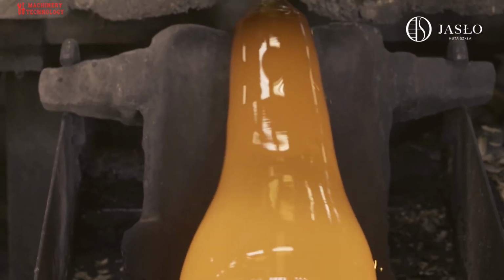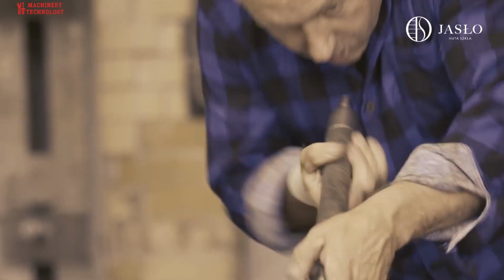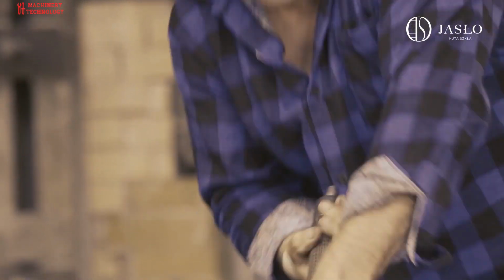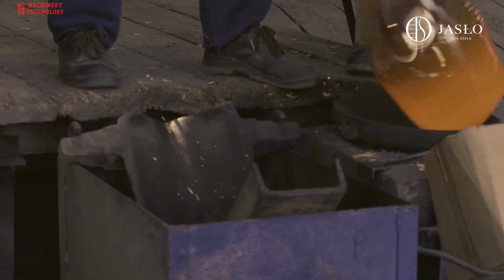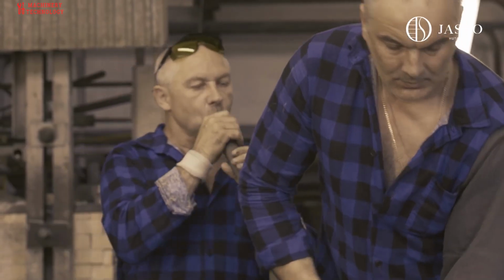Amazing Glass Blowing By Professional Craftsman - World's Most Modern Glass Factory